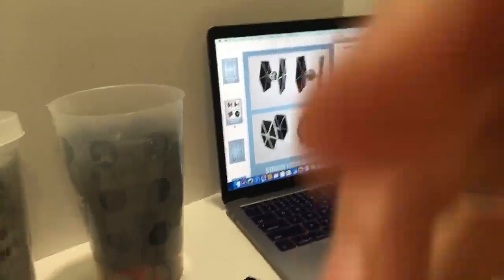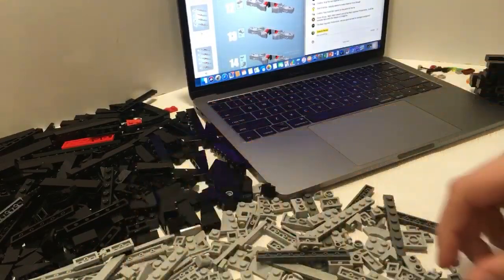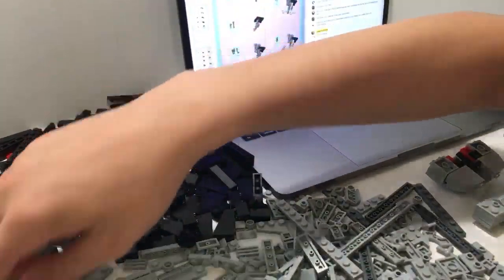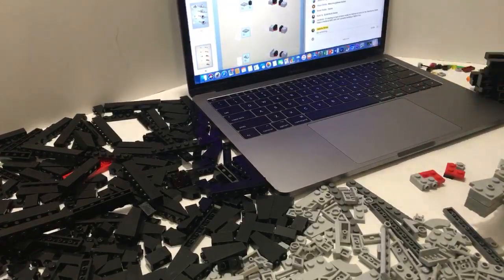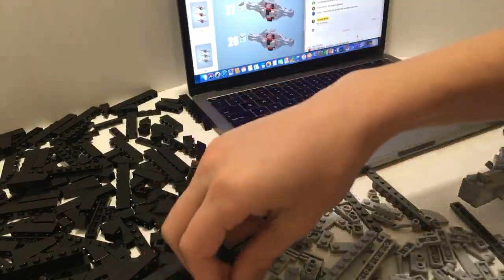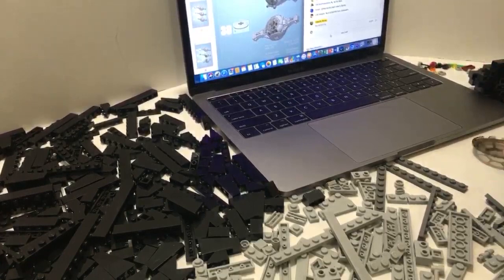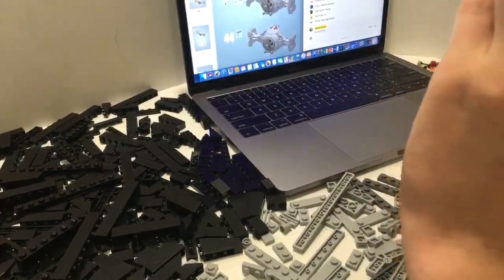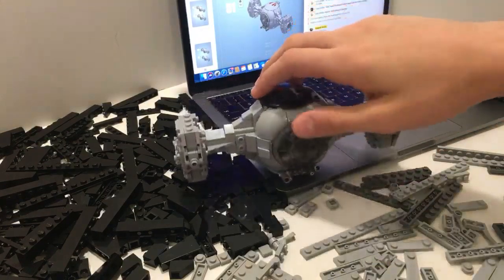🔴 LIVE | Building the BEST Tie Fighter ever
It’s been a while. This is the best tie fighter ever!!